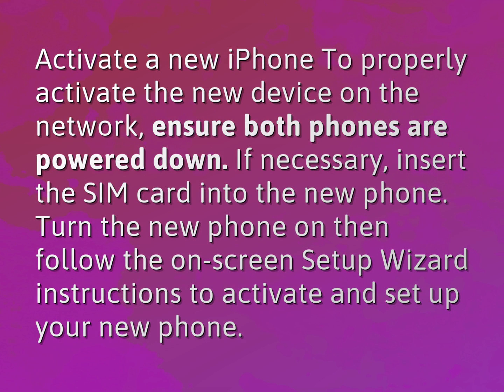How do I activate my new Verizon iPhone SIM card?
James Webb (2022, August 4.) How do I activate my new Verizon iPhone SIM card?
    WHYS.video